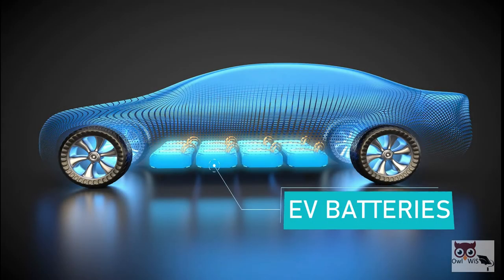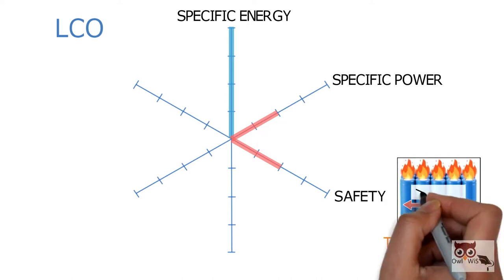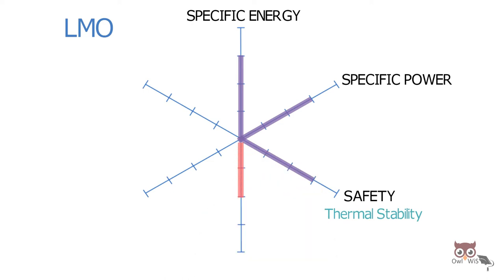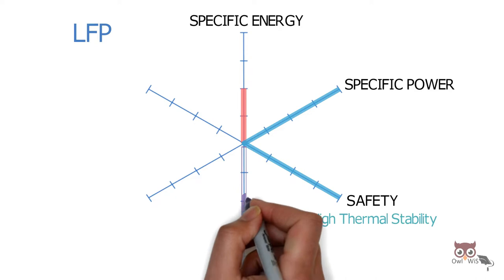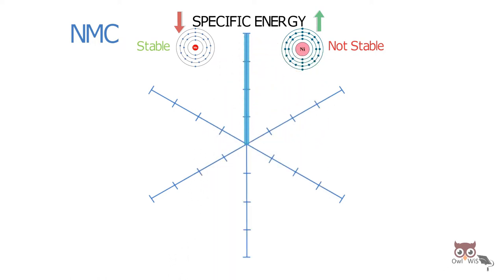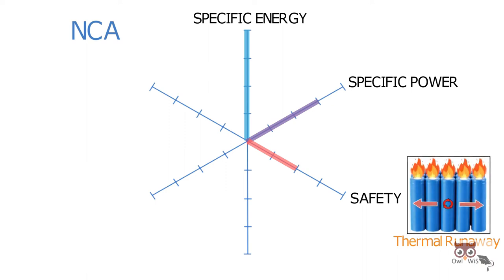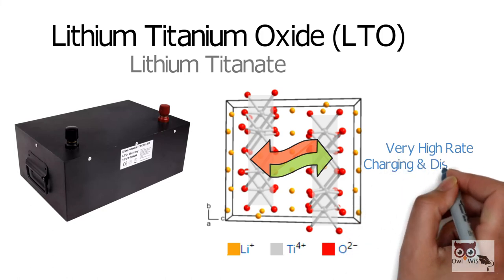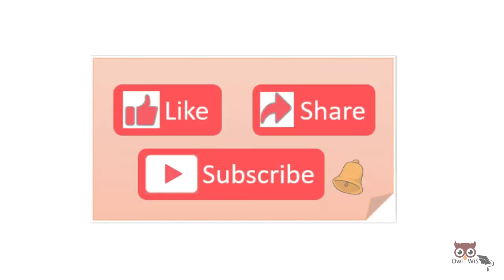Types of Lithium ion battery with application | Lithium ion battery types LCO,LMO,LFP, NMC, NCA, LTO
Hi everyone!!

In this video let us understand different types of lithium ion batteries.
Types of Lithium Ion batteries that are most common:
1. Lithium Cobalt Oxide (LCO)
2. Lithium Manganese Oxide (LMO)
3. Lithium Iron Phosphate (LFP)
4. Lithium Nickel Manganese Cobalt Oxide (NMC)
5. Lithium Nickel Cobalt Aluminium Oxide (NCA)
6. Lithium Titanate (LTO)

Additionally, be familiar with the uses for each type of lithium ion battery.

Timeline:
0:00 Introduction
0:26 Lithium Cobalt Oxide (LCO)
1:24 Lithium Manganese Oxide (LMO)
2:14 Lithium Iron Phosphate (LFP)
2:58 Lithium Nickel Manganese Cobalt Oxide (NMC)
4:01 Lithium Nickel Cobalt Aluminium Oxide (NCA)
4:54 Lithium Titanate (LTO)